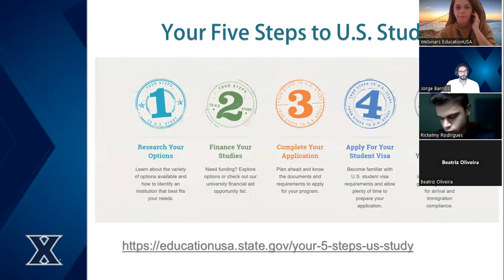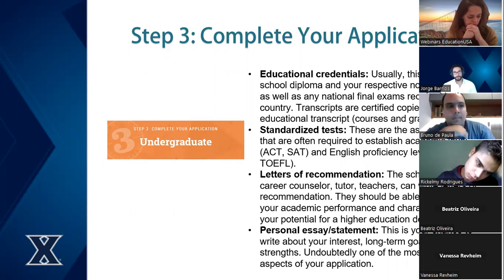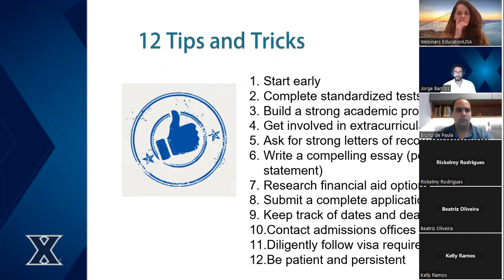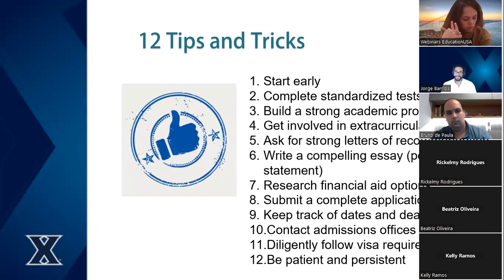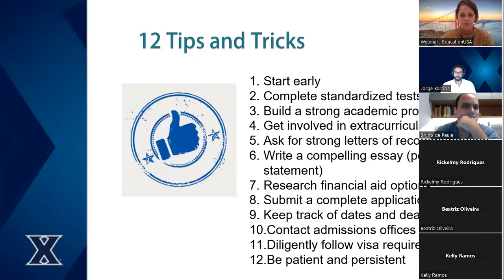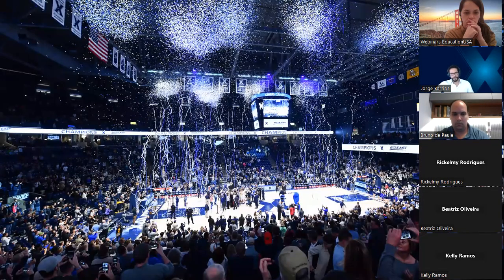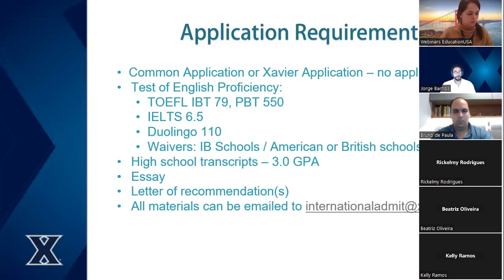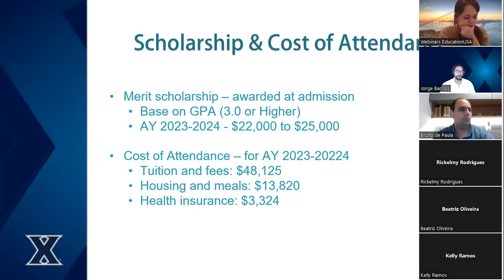Webinar com Xavier University - EducationUSA Brasil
Descubra o caminho para estudar nos EUA no webinar "Your Roadmap to Studying in the US: Tips and Tricks for a Smooth Application Process".

Junte-se a Jorge Barrios, especialista em admissões da Xavier University, Ohio, e receba orientações valiosas sobre o processo de inscrição e sobre sua universidade.

Aprenda dicas práticas para construir uma candidatura bem-sucedida, solicitar bolsas de estudo, organizar seu tempo e muito mais.